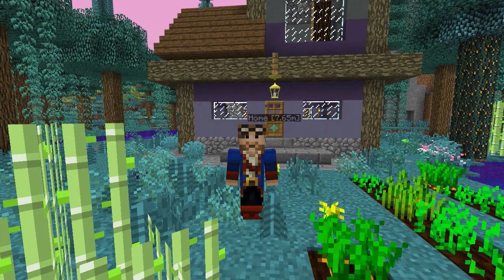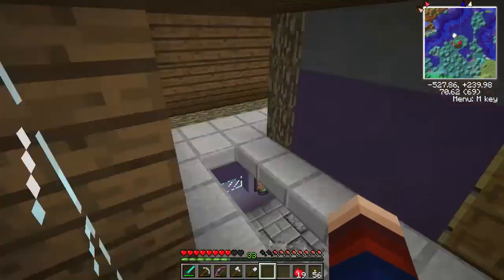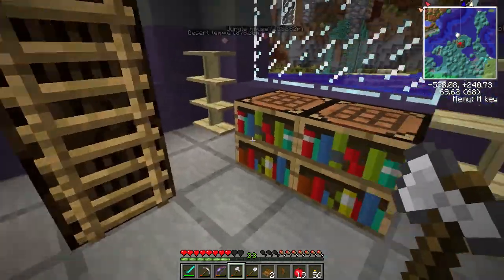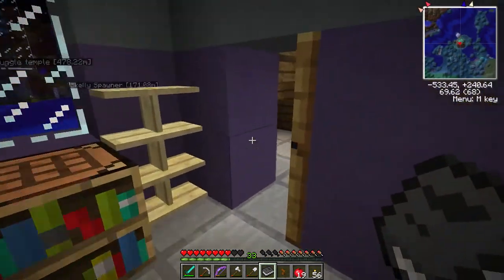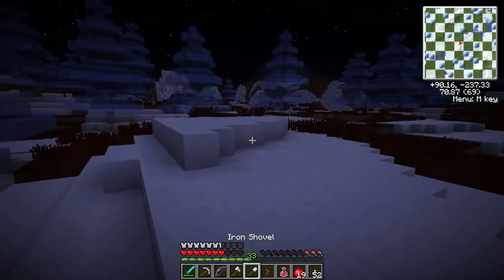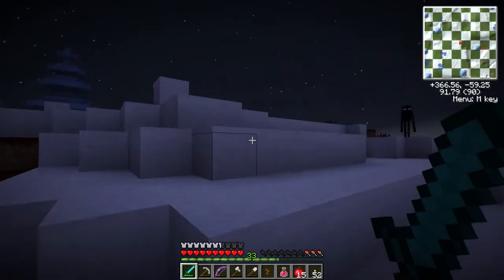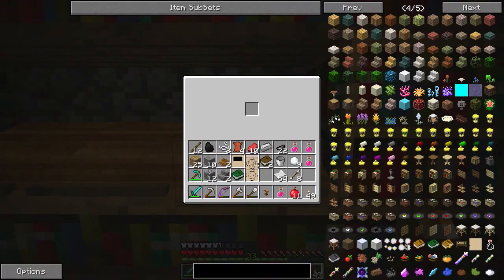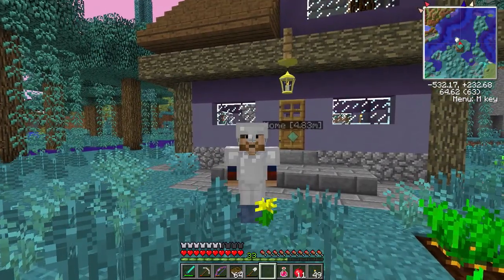Mystcraft With Meroka #1 - Ice Trees!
Meroka once more covers the Mystcraft mod for Minecraft, bringing you up to date with the latest changes and developments. This version of Mystcraft is 0.10.11 for Minecraft 1.6.4.

Button Mash produces videos daily Monday to Friday.

Other mods:
Biomes O' Plenty
Bibliocraft
Archimedes' Ships
Rei's Minimap
Not Enough Items
Optifine

Title music is 'Pirate Shout' by Audio Fidelity, used with kind permission